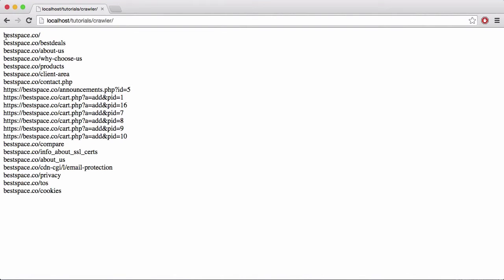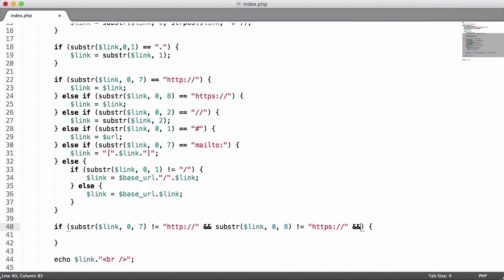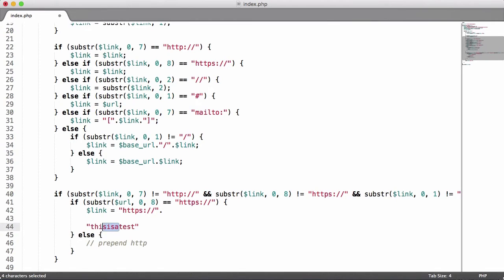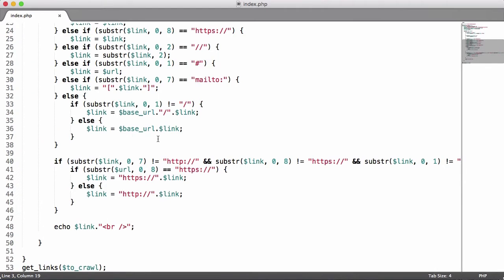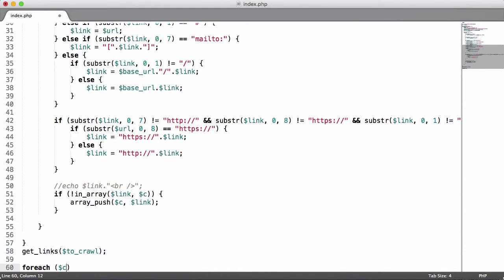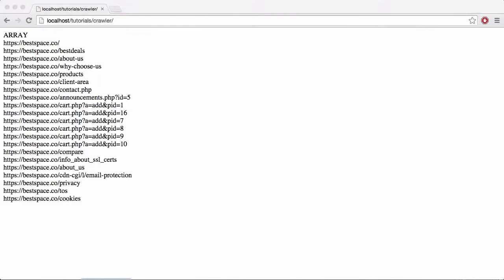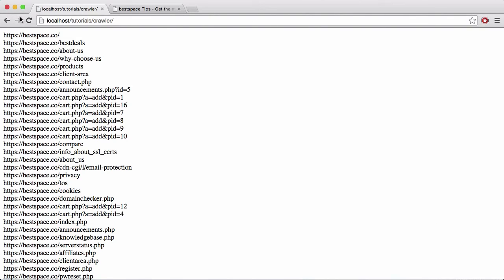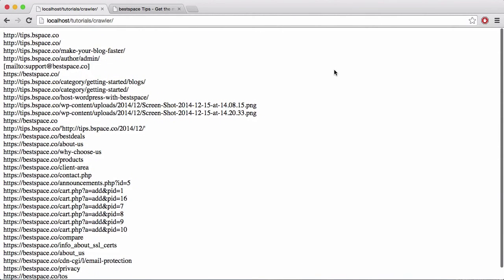OLD:Make your Own Web Crawler - Part 3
In this video we'll be making our crawler crawl the links on pages that it has crawled.